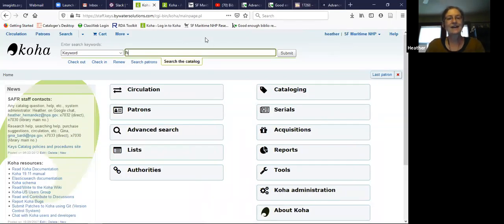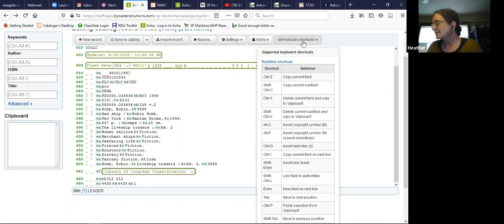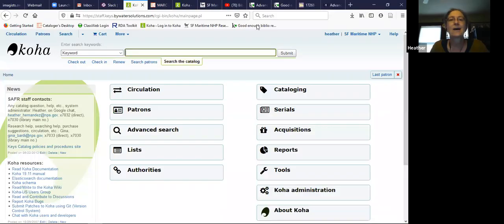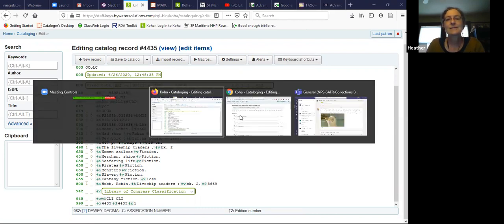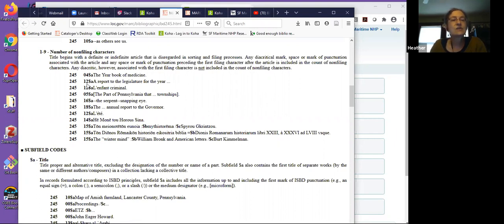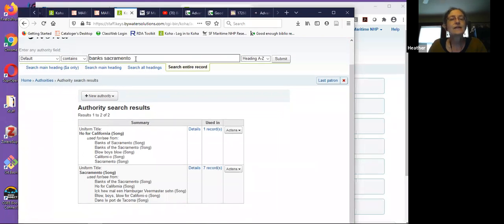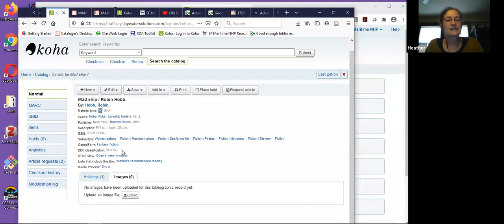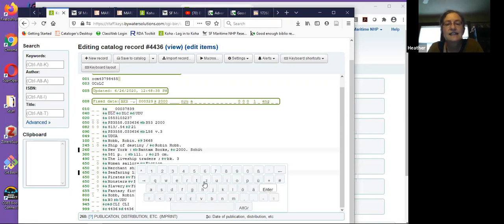Advanced Cataloging Editor Tips & Tricks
Presented by Heather Hernandez, Technical Services Librarian at the San Francisco Maritime National Historical Park Research Center

Chat logs:
00:47:07 mbarr: Hello!
00:48:00 Sue Groshong: Hellllllooooo!
00:52:30 Fred King: How do you get to the advanced editor rather than the default editor?
00:53:40 Andrew: Fred, first make sure it’s turned on with the EnableAdvancedCatalogingEditor syspref
00:54:21 Andrew: Then, if you’re editing a record in the regular editor, click Settings and then Switch to Advanced Editor
00:54:27 Fred King: Can you switch back and forth between the two, or is it one or the other?
00:54:39 Andrew: You can switch back and forth
00:54:47 arattler: Does Advanced Editor have to be engaged for editing options to show up on the results page?
00:55:08 Andrew: Koha will remember which you used last (per user and per computer) and take you back to whichever you used last
00:55:30 Andrew: arattler, no, I don’t believe so
00:55:53 Andrew: I think you’ll see those if you have edit record permissions. I don’t recall anything that needs to get turned on to make those show up
00:55:55 arattler: Is that a new function with the update? I've never seen that!
00:56:21 arattler: Oh, I see.
00:58:58 Zahra Gordon: I'm having trouble finding the trademark symbol in the new character map.
01:03:04 Julia Robbins: If a subfield isn’t in a section and t to add it, how do I do that easily in Basic?
01:03:11 Fred King: Thank you! I almost understood that. :-)
01:05:38 John Edward Sterbenz: Is it the selection of framework that governs what happens in the basic editor re: repeatability, etc?
01:06:10 Andrew: Julia, if the subfield you want doesn’t pop up when you expand the tab, then you’ll need to enable that field in your framework
01:06:17 Barbara Johnson: Try using ALT+0153 for trademark.  ALT+0169 for copyright.
01:06:40 Andrew: John, yes, your framework defines repeatability and what’s mandatory
01:06:56 Andrew: In both the basic and advanced editors
01:07:28 Fred King: Barbara, I remember that from DOS. I wasn't sure it still worked. Thanks!
01:13:46 Zahra Gordon: Could you please demonstrate adding a character using the new character map?
01:14:36 Sue Groshong: RE: RDA 3XX macroI'm assuming this works for records that don't currently have the 3XX fields.  What if the record has the 3XX but they're wrong.  Can you create a macro to edit/update or do you need to do batch modification or ?
01:15:20 Julia Robbins: Perfect, thanks
01:18:16 Leanne Cooper: to do authority checks in Koha…you need to have downloaded authority files correct ?
01:18:17 DJayawardena: Hi Heather- if you can cover how to add images (saved pictures) to appear on the side of the record. Hope my question is clear. this is if you are adding them manually. (not related to what you are covering, so my apologies)
01:20:37 Bruce Metcalf: I need a lot of diacritical characters, is there a character map that can be applied?
01:20:48 Zahra Gordon: There's supposed to be a new map for foreign language diacritics and other too?
01:26:13 Andrew: Ooooo, I haven’t played with the virtual keyboard. Cool!
01:26:50 Fred King: Me neither. Oooooh!!
01:27:14 Zahra Gordon: Is the 19.11 documentation currently updated for the new deatures
01:27:32 Andrew: Macro storage bug
01:27:34 Heather
01:29:34 felicia.t.martin: What exactly is elastic search?
01:30:27 Andrew: All the blog entries!
01:30:32 Andrew
01:30:37 Andrew
01:32:22 felicia.t.martin: Thanks Andrew!
01:32:44 Fred King: Note: if you're going to fiddle around with the settings, make a backup/test system and fiddle around on that.
01:33:12 Andrew: Always a good idea!
01:33:15 Fred King: (I'm my own sysadmin, BTW)
01:35:23 Bruce Metcalf: I've already learned enough today to keep me busy for a while!
01:35:31 Fred King: Me too.
01:35:38 Leanne Cooper: Thanks so much!